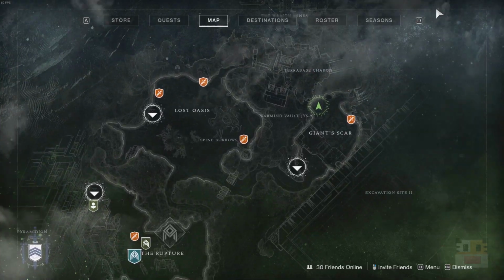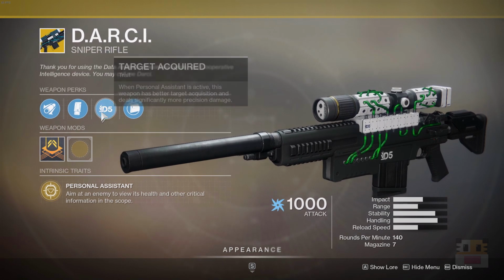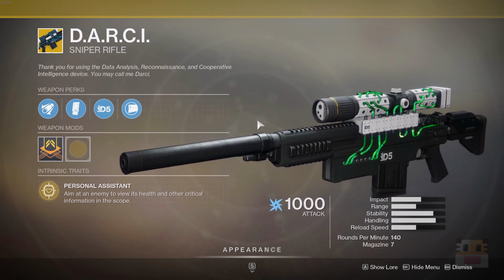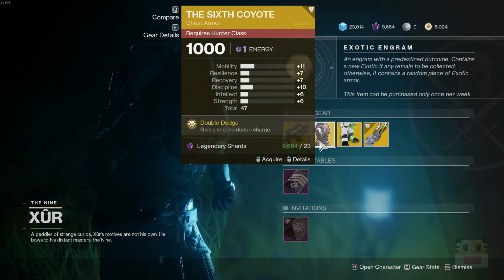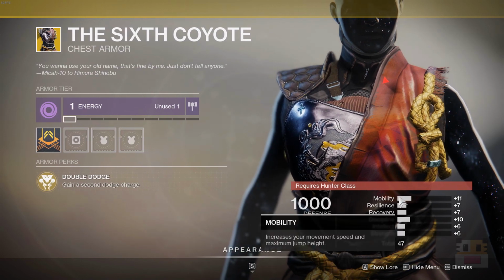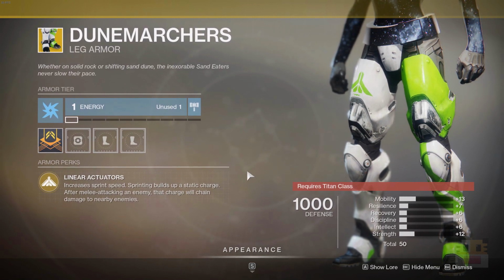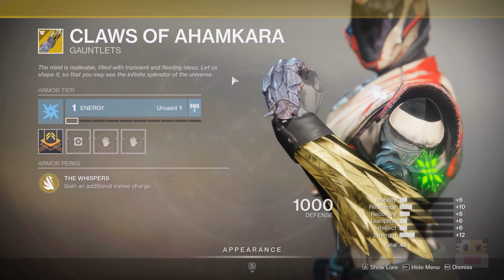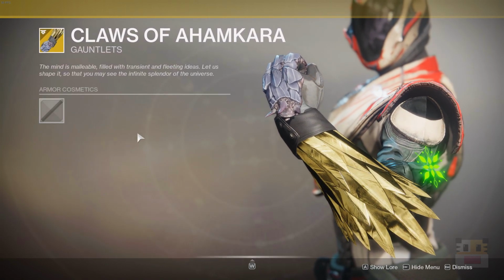Destiny 2 Season of the Worthy - Xur Location, Exotic Armor DARCI (5/15/2020 May 15)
Destiny 2 Season of the Worthy Xur Location & Xur Exotic Inventory & Xur Bounty DARCI on 5/15/2020 May 15. On this video, I talk about the Destiny 2 Xur and where the Destiny 2 Xur is and what you should spend your currency Legendary Shards on the Destiny 2 Xur to get exotic gear like Telesto and Claws of Ahamkara which is similar to when the Gjallarhorn was sold in Destiny 2. The Xur is will be in the World's Grave from 5/15/2020 to 5/19/2020 The Xur appears every week in Destiny 2 at 10 AM PDT selling the same exotics as the Xur did in Destiny 1. The Xur sells 1 Exotic gun like The Crimson and 3 Exotic Armor, 1 for each class in Destiny 2. The Xur in Destiny 2 uses Legendary Shards which you get from dismantling legendary and exotic gear like legendary and exotic guns and legendary and exotic armor from the Xur. The fast way to get legendary shards for the Destiny 2 Xur is to gain a lot of legendary armor and legendary guns or exotic gear if you have extra. The best place to get legendary engrams and legendary weapons and legendary armors are the destiny 2 nightfall and the destiny 2 raid. The other way to get fast legendary gear and exotic gear for dismantling is to spend planetary tokens and dismantle the resulting legendary guns and legendary armors.

► Destiny 2 Season of the Worthy - Xur Location, Exotic Armor "Crown of Tempests" (4/17/2020 April 17)